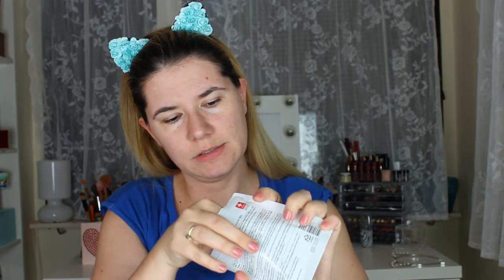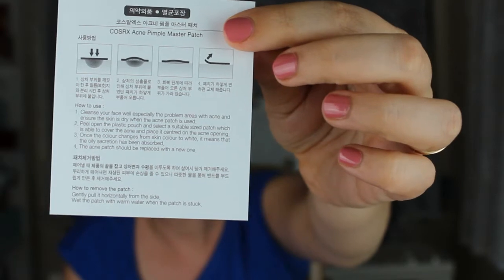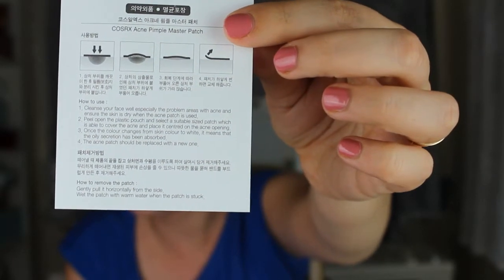BYE BYE ACNE - Acne Pimple Master Patch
How to get rid of acne fast, how to get rid of pimples fast, overnight.

Today I´m trying Acne Pimple Master Patch to get rid of my acnes

No more acne, bye bye acne, no more pimples, acne free skin, lets see if it works.

Acne Pimple Master Patch, 24 Patches
Here is where you can purchase

Svenska/Swedish